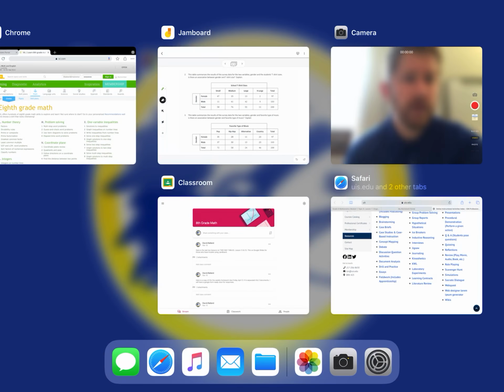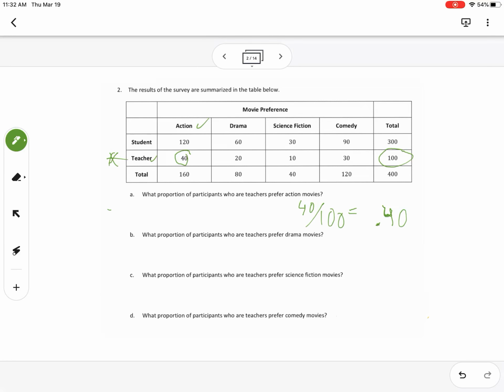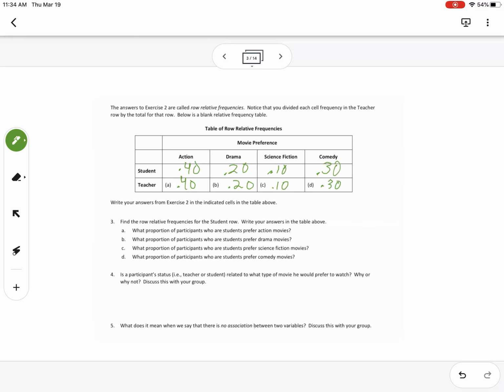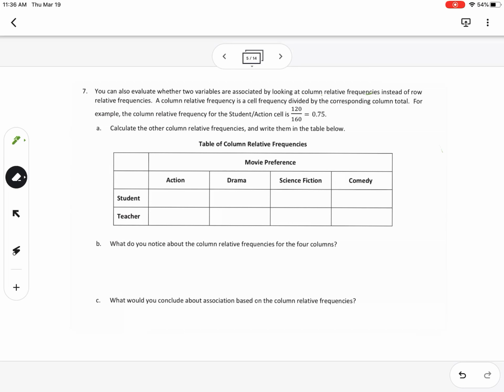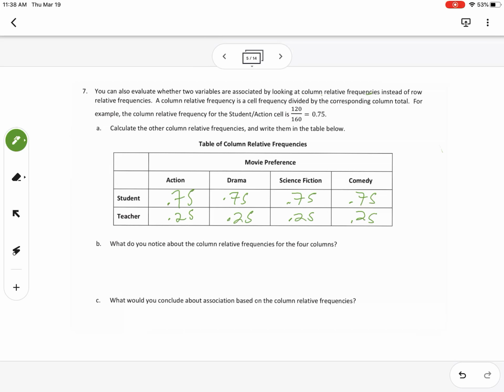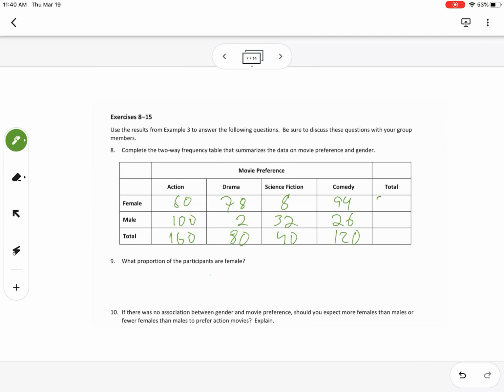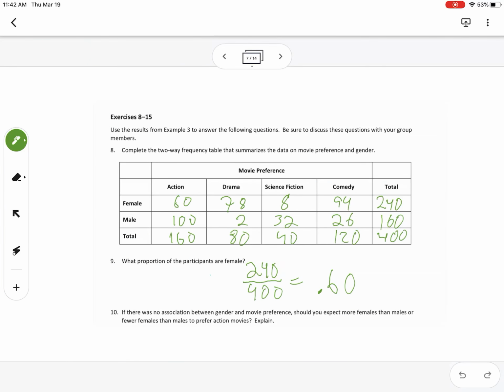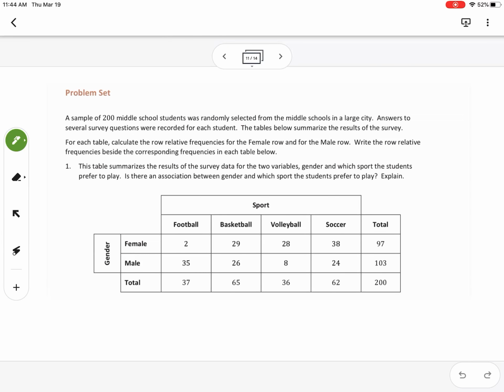Module 6 Lesson 14 Two Way Tables (Row and Column Frequencies)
Ohio 8th Grade math- 2 way tables and Frequencies